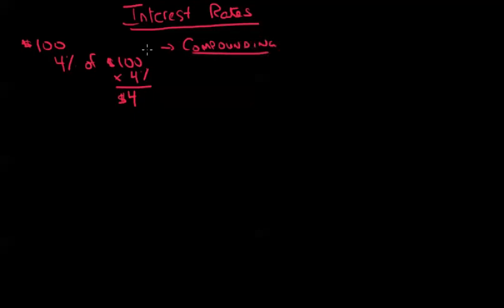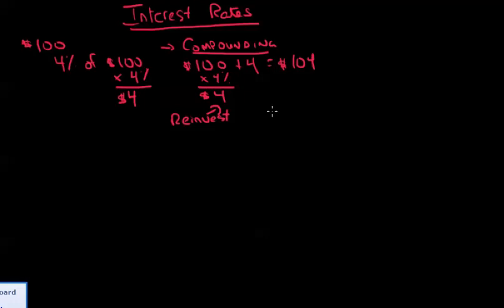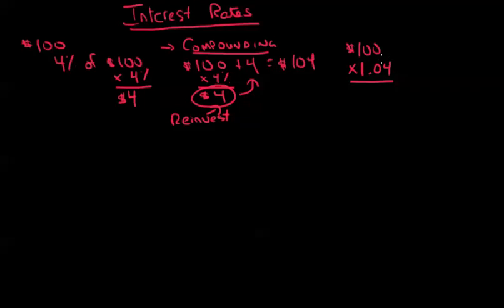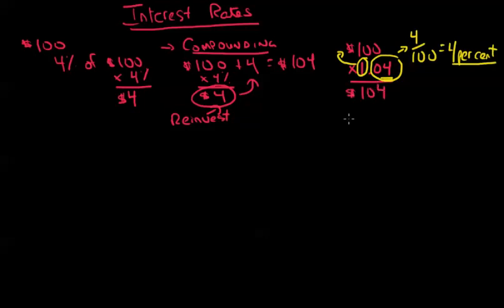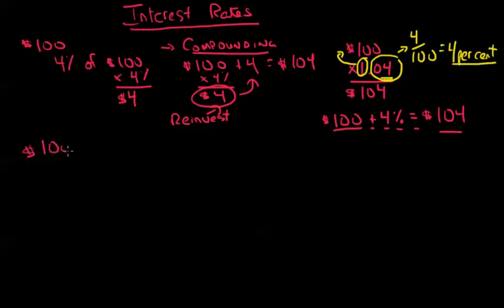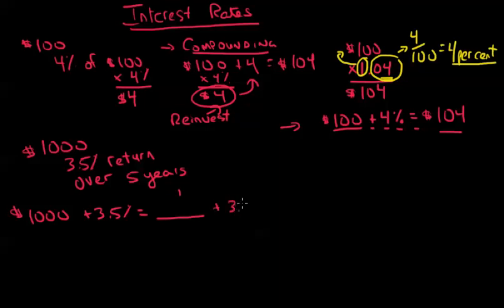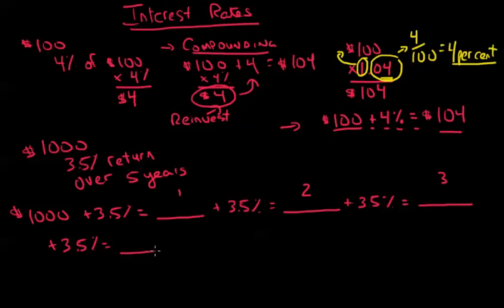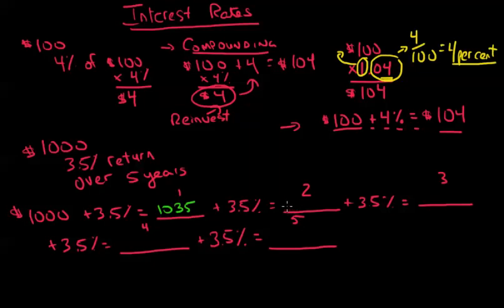Interest Rates - Basic Explanation